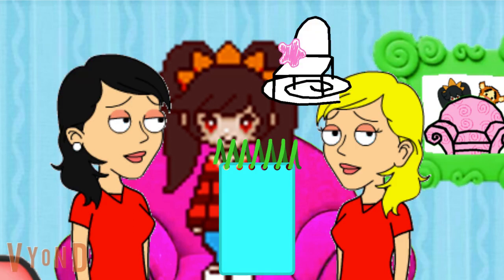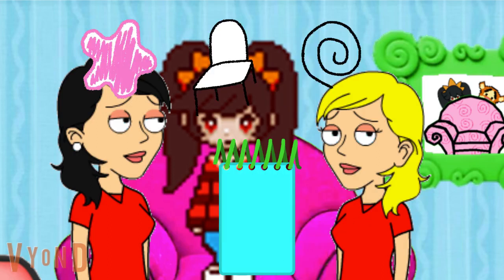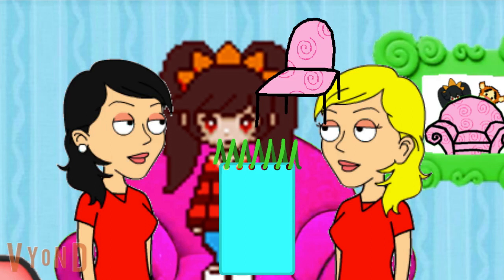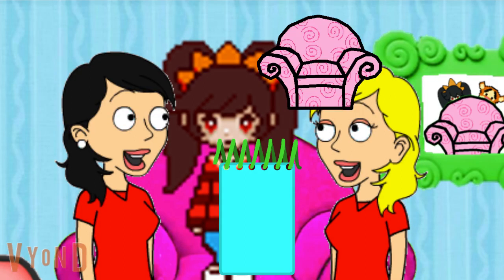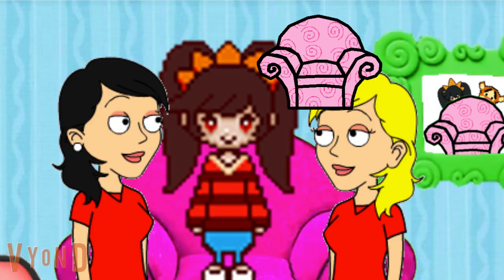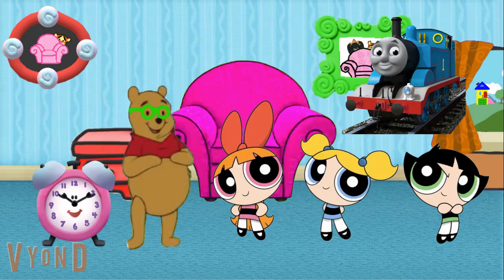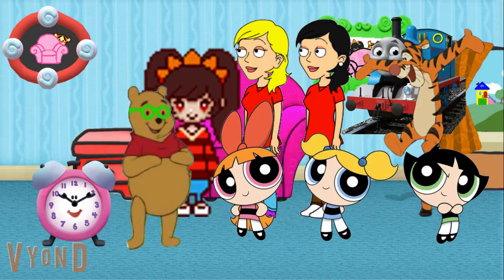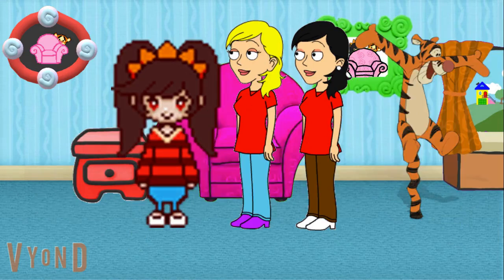Tigger's Clues and You S2 Ep 2 Hide and Seek with Tigger Last Part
Here's the Last Part of The 2nd Episode of Tigger's Clues and You for Season 2 Hide and Seek with Tigger